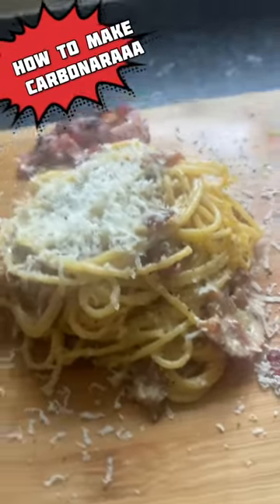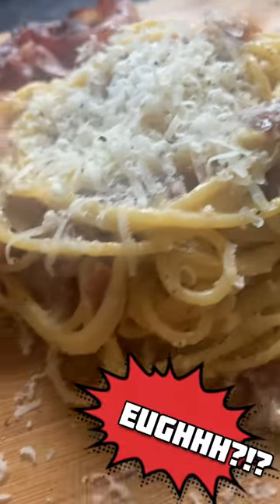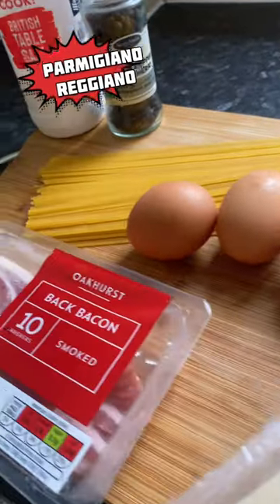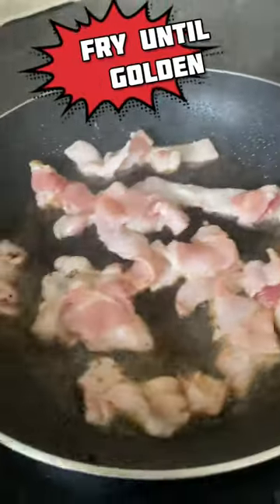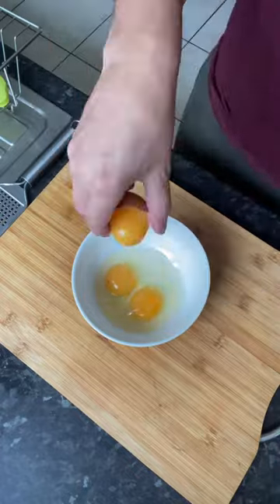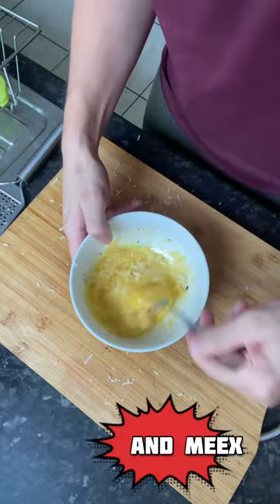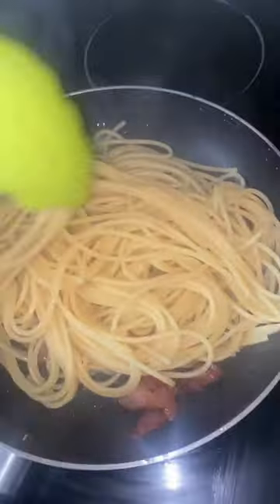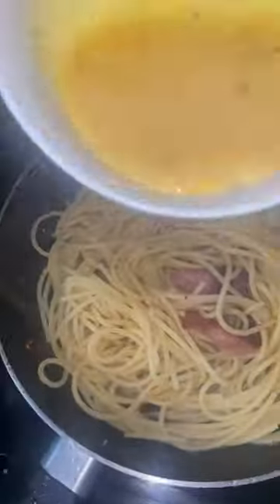How to make perfect Carbonara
Simple yet amazing Carbonara recipe with minimal ingredients. It’s a 10/10 every time following my instructions.